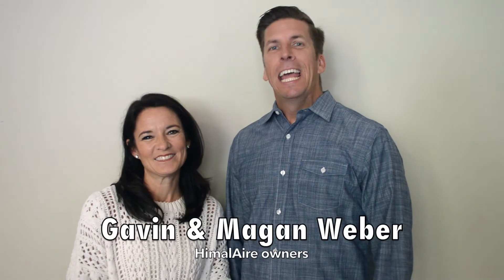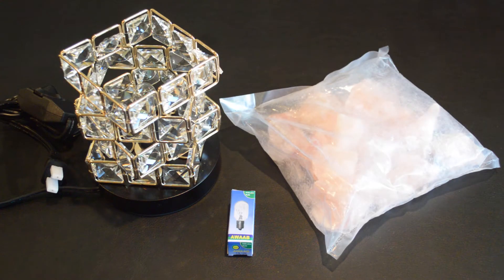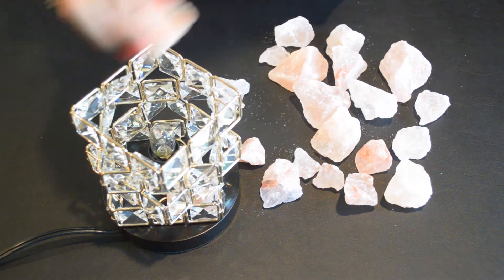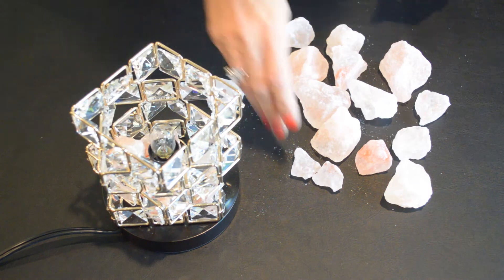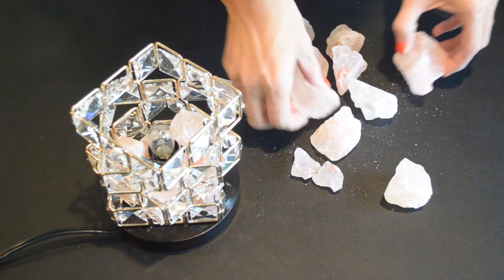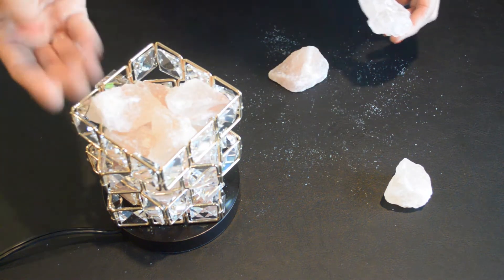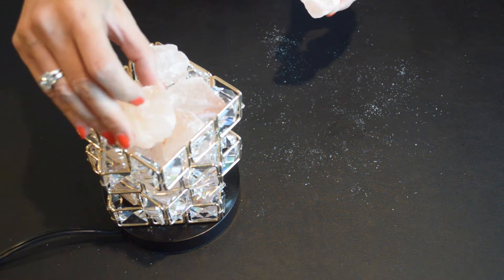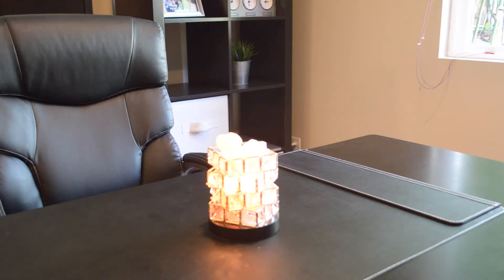How To Setup Your HimalAire Lamp - Himalayan Salt Lamp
Here's a quick video to show you the way we recommend setting up your HimalAire salt lamp.

Our lamp includes authentic, natural Himalayan salt rocks.  The unique decor is prefect for your office, living room, bedroom, or kitchen.